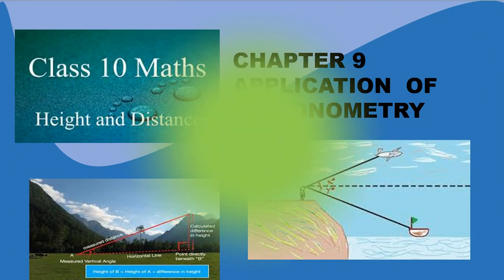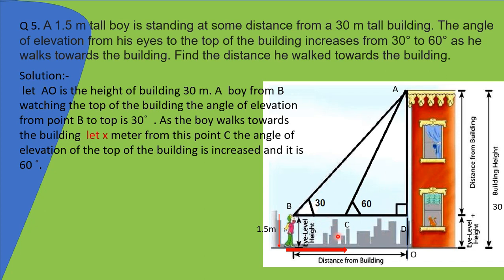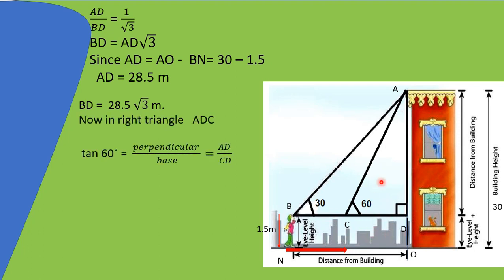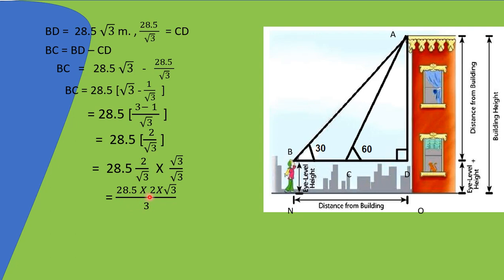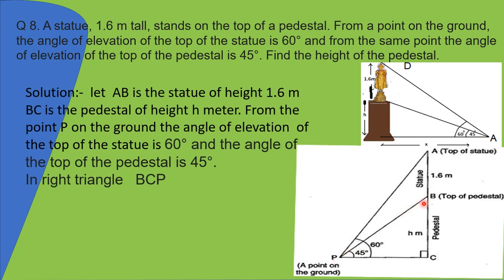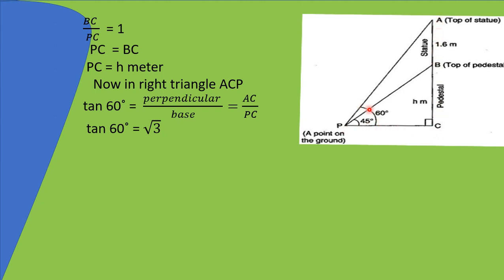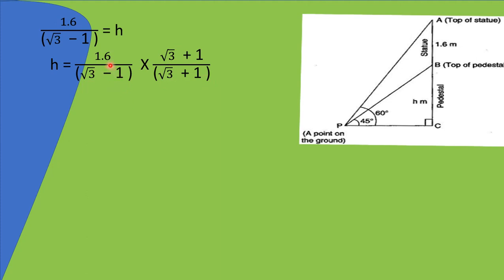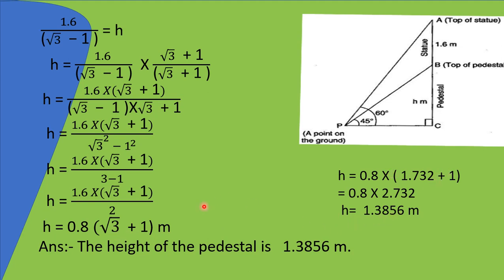class X// part 3 // exercise 9.1//application of trigonometry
NCERT//MATHEMATICS X//Chapter 9// Application of Trigonometry// exercise 9/1 Q 5, Q 8